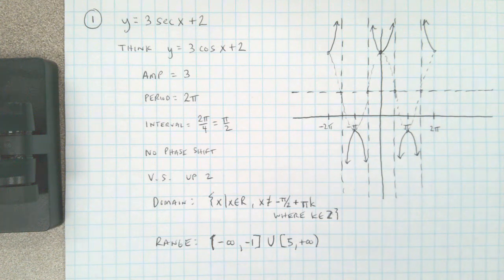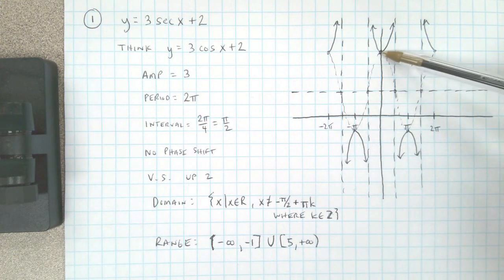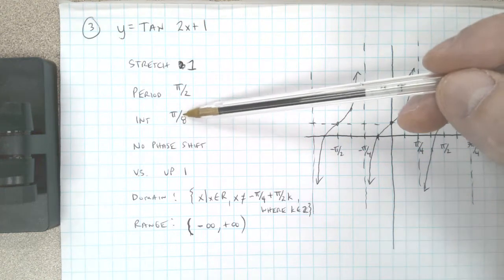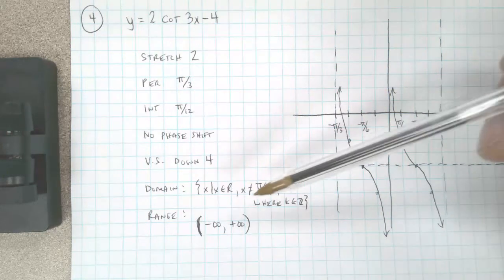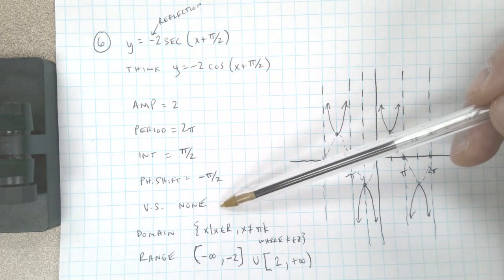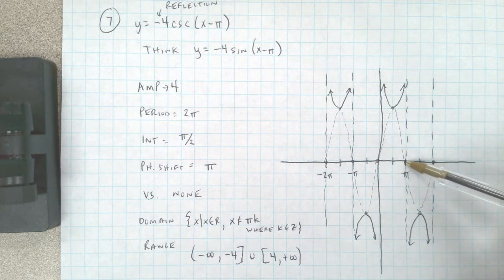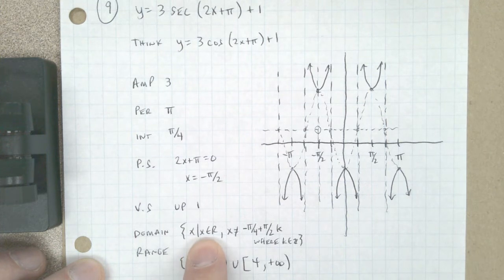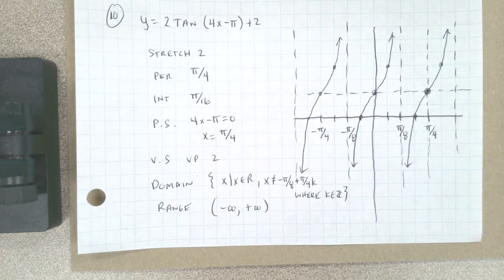Sec, Csc, Tan, and Cot Graphing Test Review Explanations